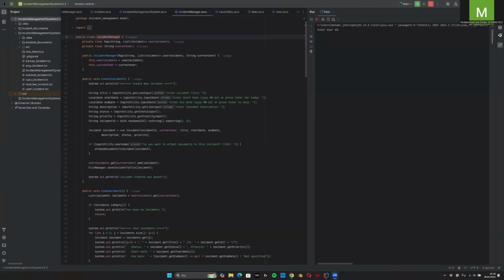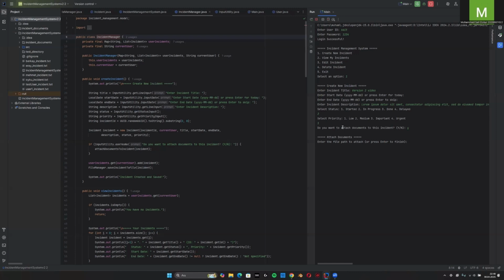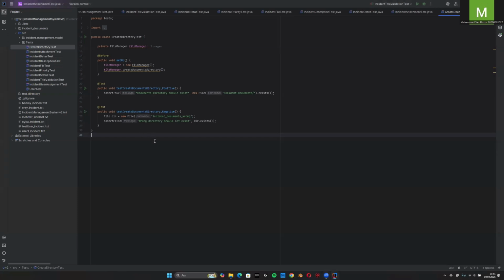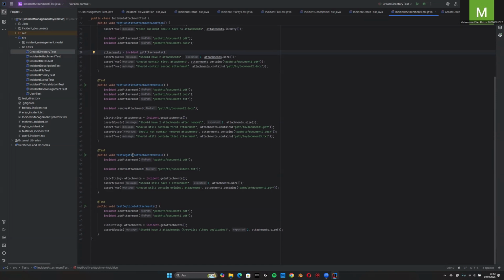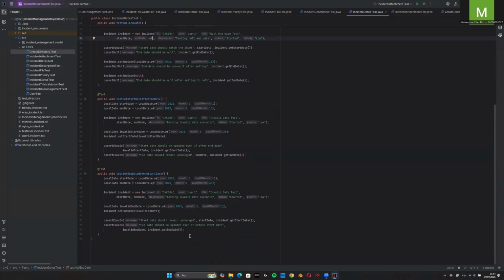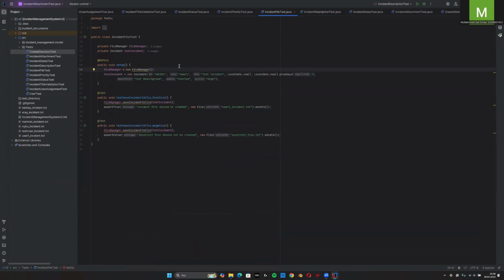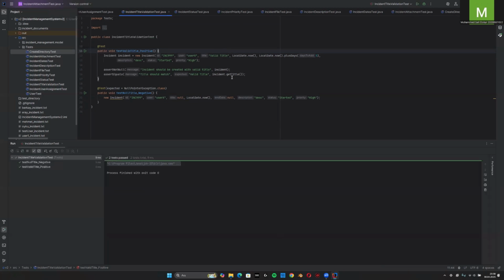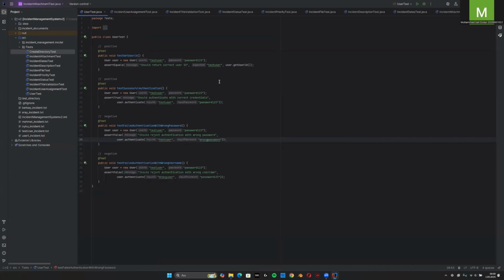SE 322 - Incident Management System v.2 & Test Classes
Incident Management System v.2 & Test Classes